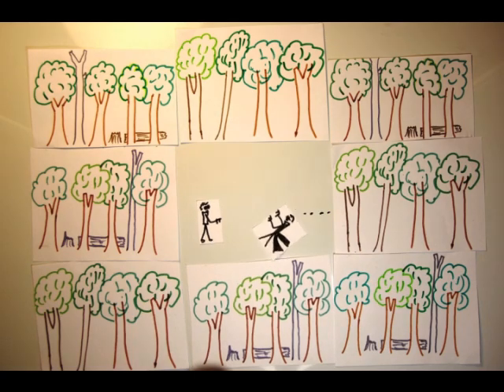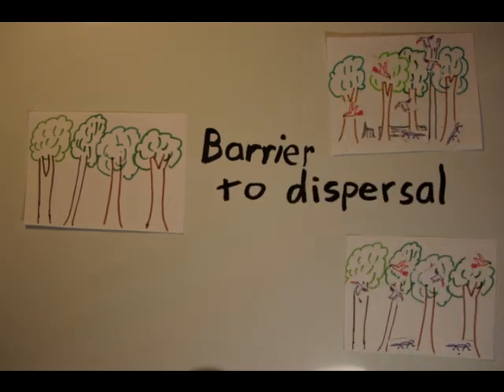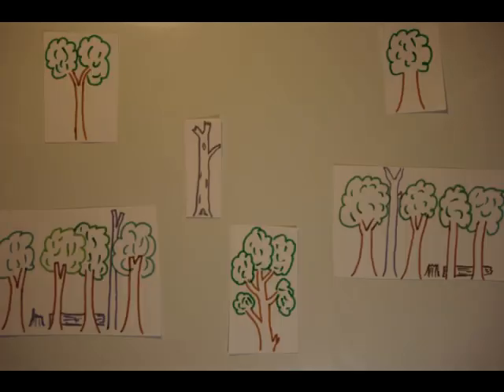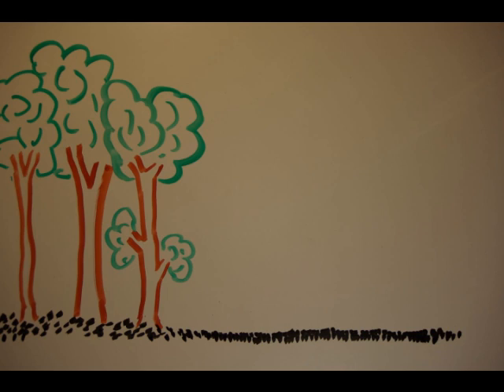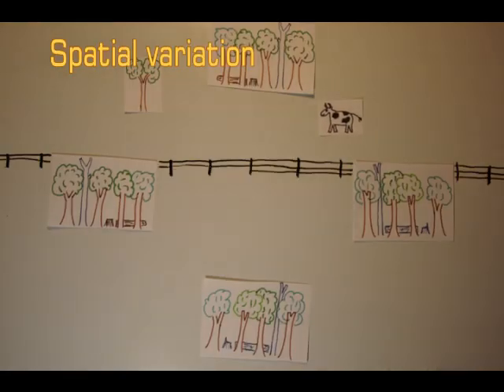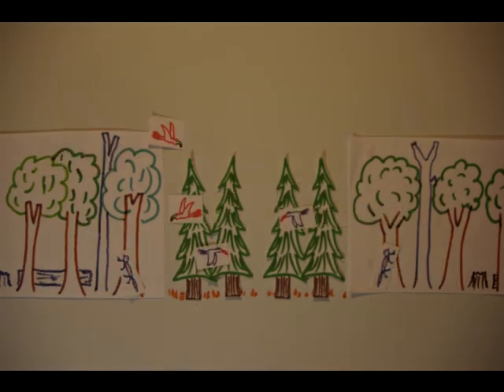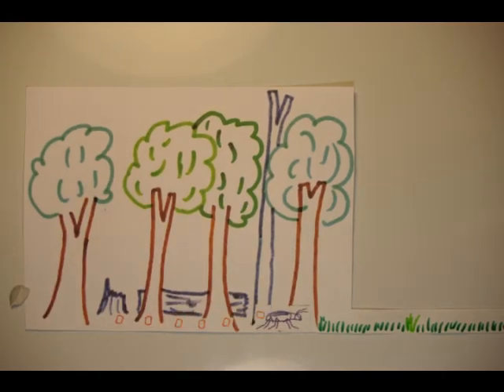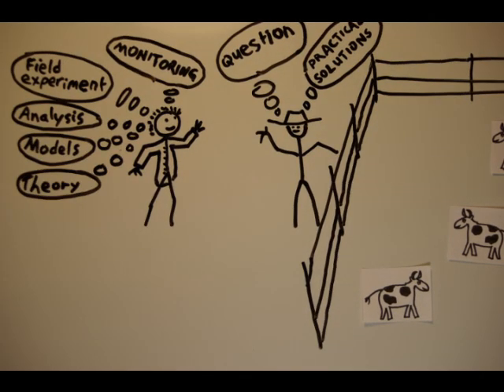THE MATRIX IN ECOLOGY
Complex ideas in Ecology made simple.

A stop-motion animation describing how the matrix influences species that depend on remnant vegetation
1. In ecology, the matrix is not about people in long trench coats dodging bullets while plugged into a hyper-real computer program.

2. When we talk about the matrix in ecology we are talking about the areas that surround patches of remnant vegetation.

Based on a research paper published in the Journal Trends in Ecology and Evolution
Driscoll, D.A., Banks, S.C., Barton, P.S., Lindemayer, D.B., Smith, A.L., 2013. Conceptual domain of the matrix in fragmented landscapes. Trends in Ecology and Evolution 10.1016/j.tree.2013.06.010.

A film by DD
AS and SB commented on an earlier draft of this text.

28 July 2013